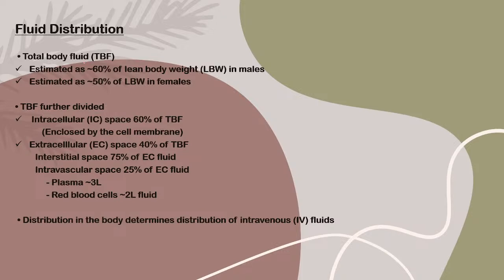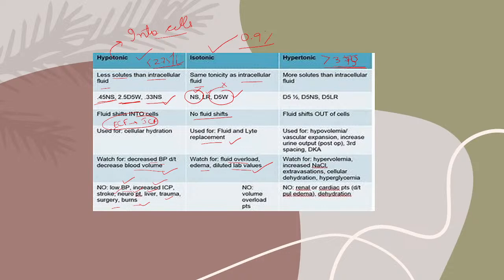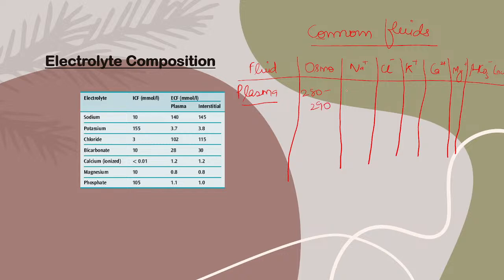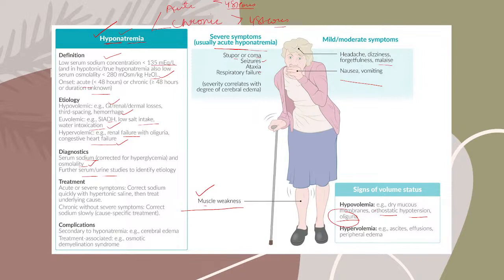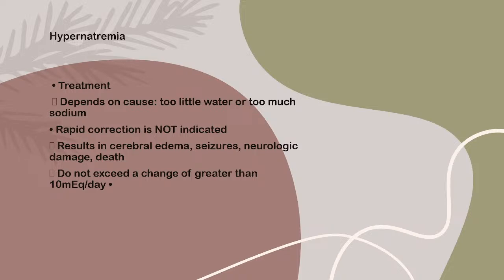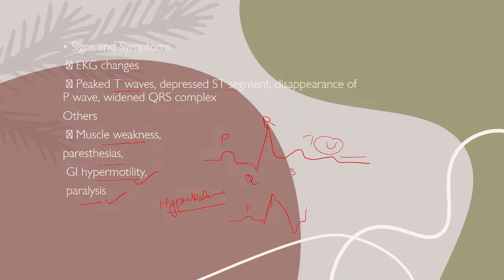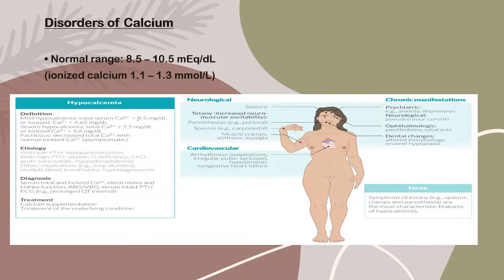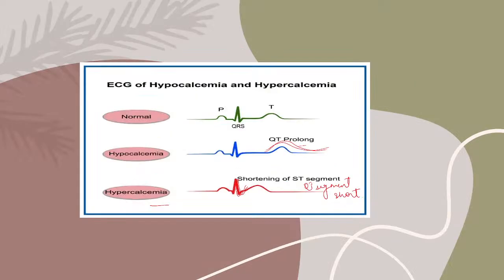NCLEX Review #2 Master Fluids and Electrolytes for NCLEX Success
🩸 Master Fluids and Electrolytes for NCLEX Success! 🧪

Welcome to your ultimate guide for conquering Fluids and Electrolytes in your NCLEX review. In this comprehensive video, we break down the complexities of fluid balance, electrolyte imbalances, and nursing interventions with clarity and expertise.

📚 What you'll gain from this video:
- Clear explanations of key concepts like sodium, potassium, calcium balance
- Real-world clinical scenarios illustrating electrolyte imbalances
- Proven strategies to tackle NCLEX-style questions on fluids and electrolytes
- Expert tips for critical thinking and decision-making in fluid-related scenarios
- Boosted confidence for your NCLEX exam and nursing career

Whether you're a nursing student, a seasoned professional, or somewhere in between, our in-depth exploration of Fluids and Electrolytes will empower you to excel in your NCLEX preparation and beyond.